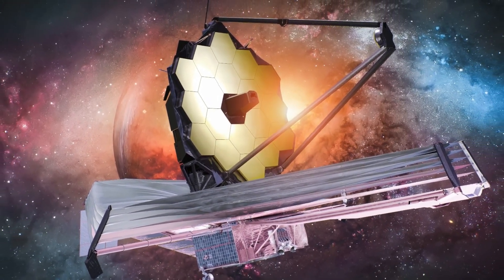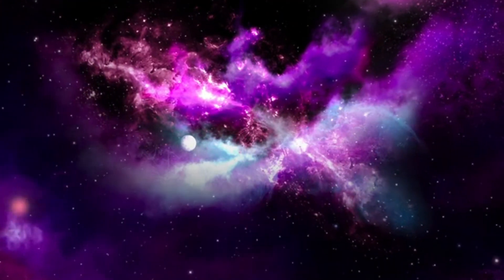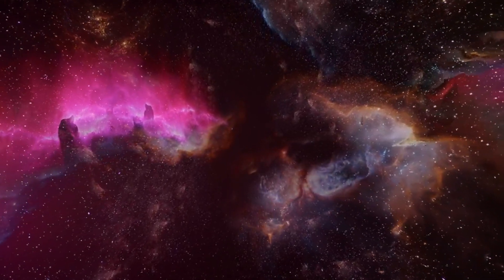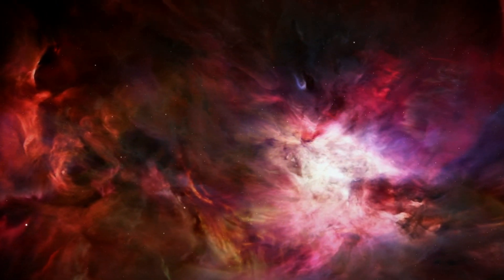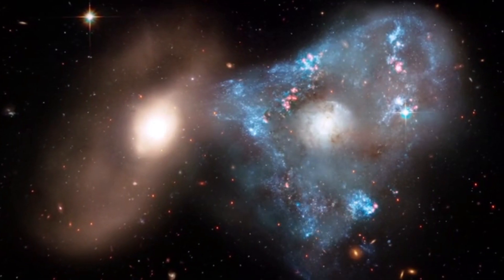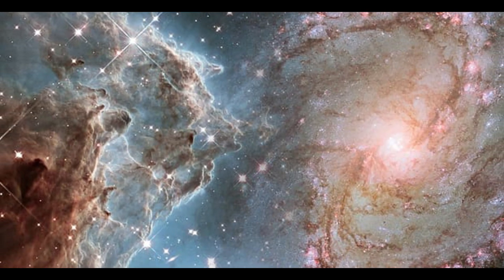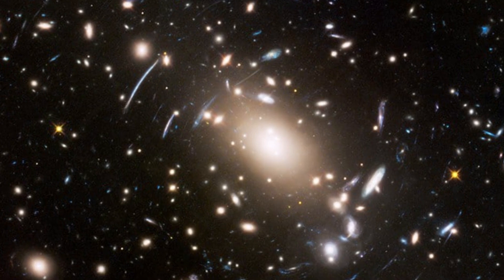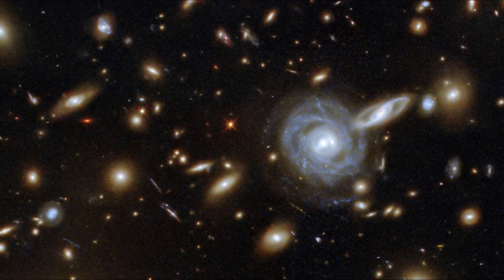James Webb's Astonishing Discovery Unveils Ancient Galaxies | Universe Explained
James Webb's Astonishing Discovery Unveils Ancient Galaxies
Universe Explained
universe documentary
oldest galaxies in the universe
galaxies in the universe
james webb telescope discoveries

you will learn about the ancient galaxies in the universe, discovered by NASA's James Webb space Telescope which unveiled the oldest galaxies in the universe it is really so much astonishing discovery in astronomy, through this we can understand how big is our universe and the limits of observable universe where there is many galaxies, planet, planets in each galaxy because space in so much large.